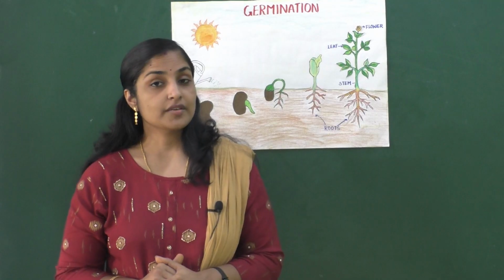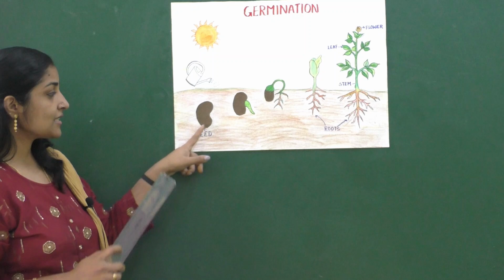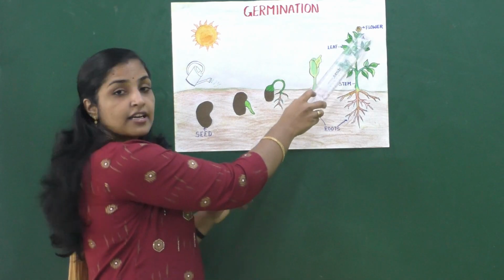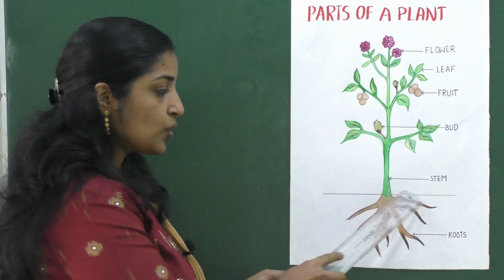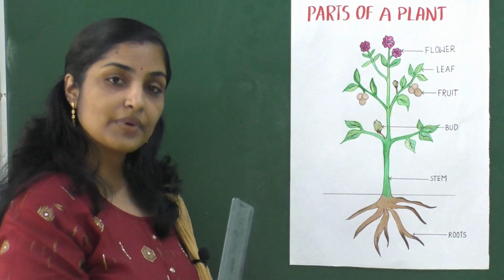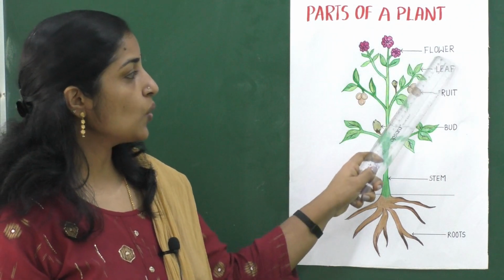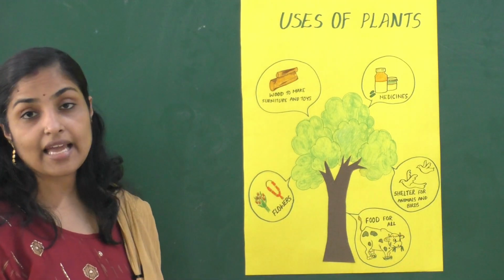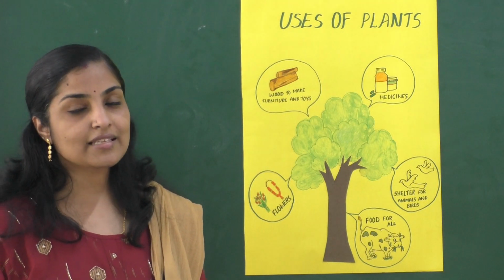SEPTEMBER 27: UKG: EVS: GERMINATION,PARTS OF PLANTS AND USES OF PLANTS